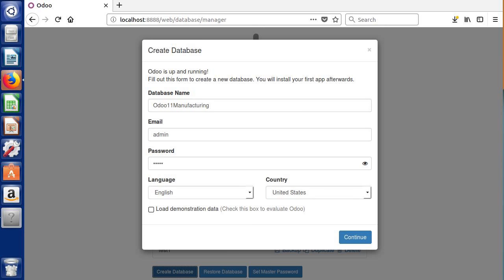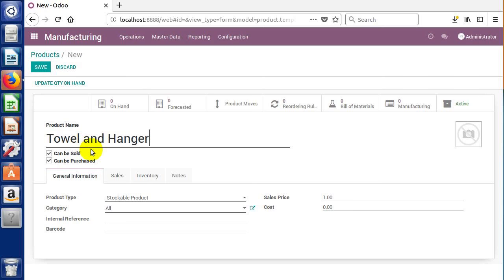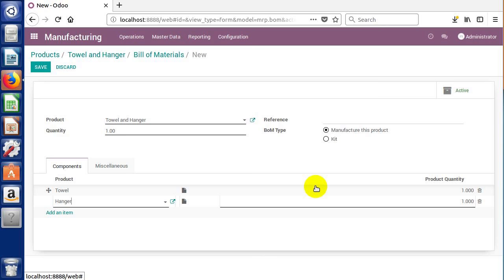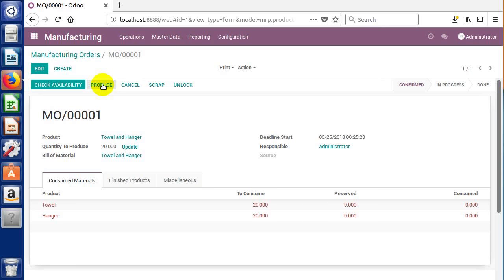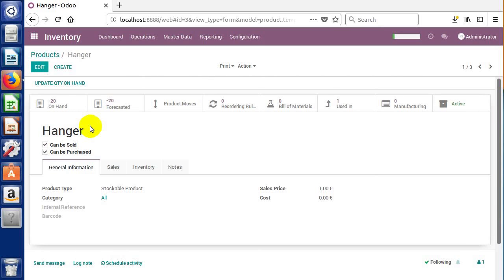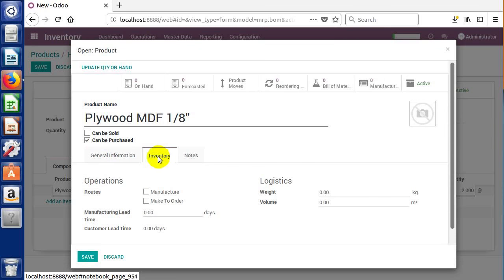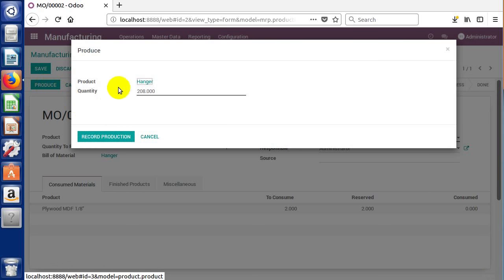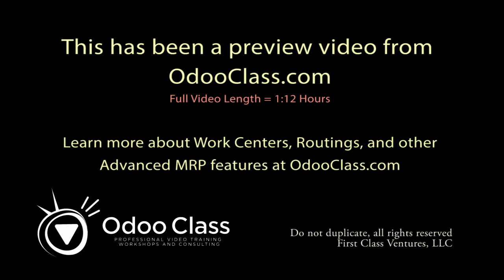Implementing a Manufacturing Business in Odoo 11 Enterprise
Learn how to implement Odoo 11's powerful MRP application using real world case examples and processes. By the end of this video you will be comfortable creating products, bill of materials, work orders, routings, and more. Loaded with tips and examples on implementing Odoo manufacturing to solve real business requirements.